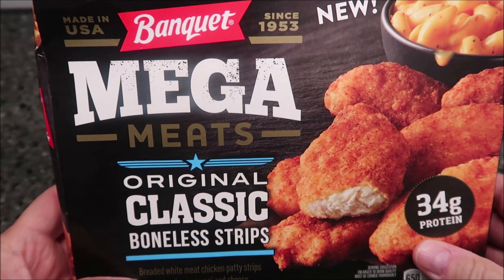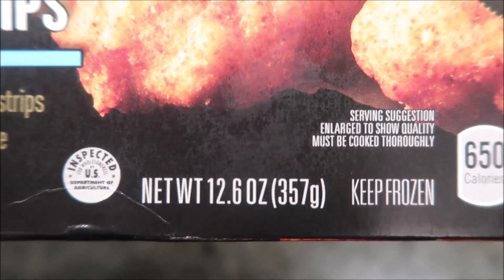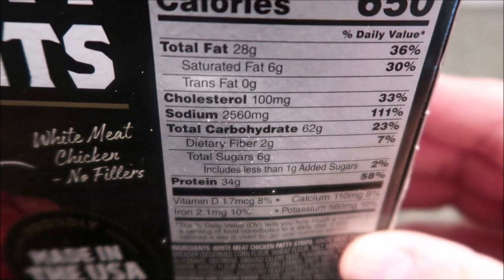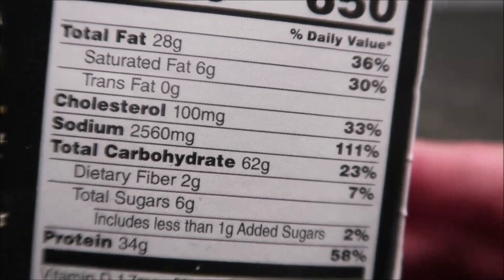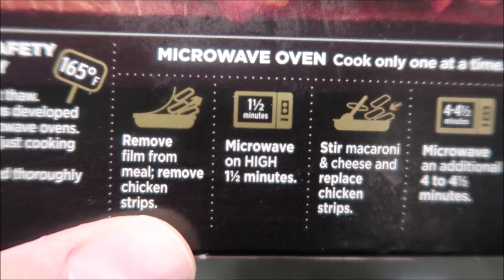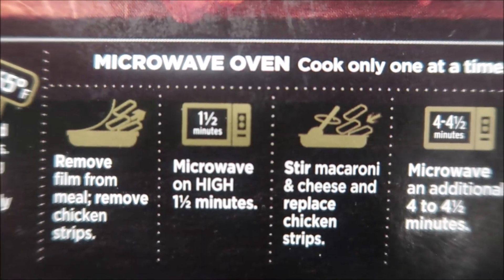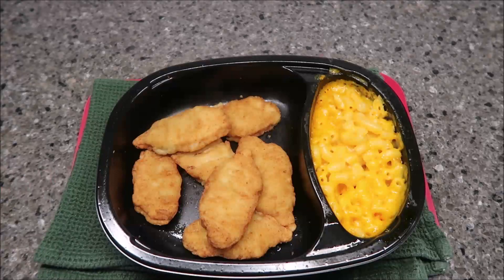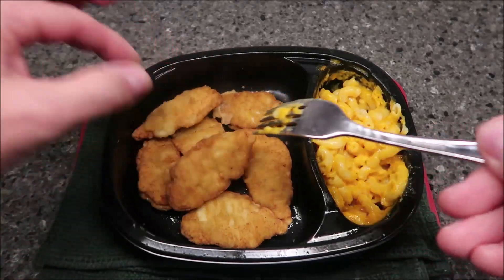Banquet Mega Meats: Original Classic Boneless Strips Review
This is a taste test/review of the Banquet Mega Meats Original Classic Boneless Strips. They are breaded white meat chicken patty strips with spicy macaroni and cheese. It was $2.97 at Walmart. 1 meal (357g) = 650 calories